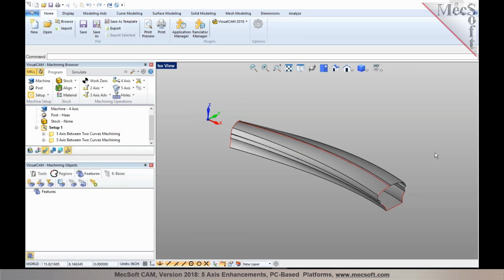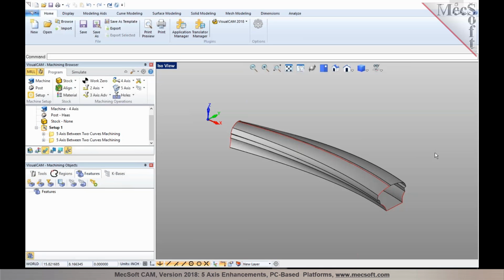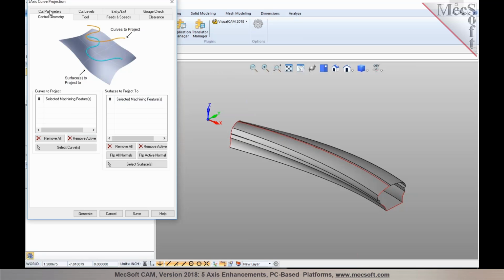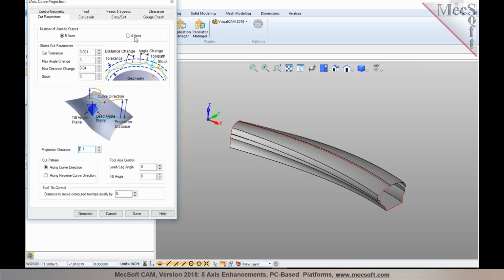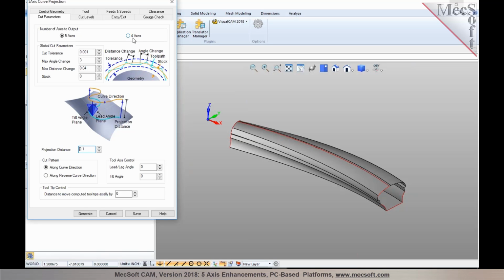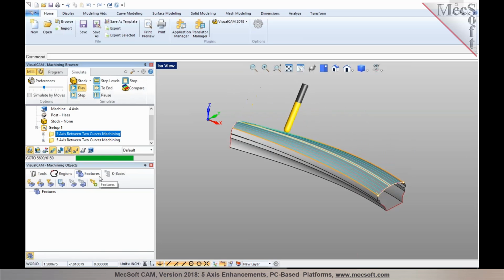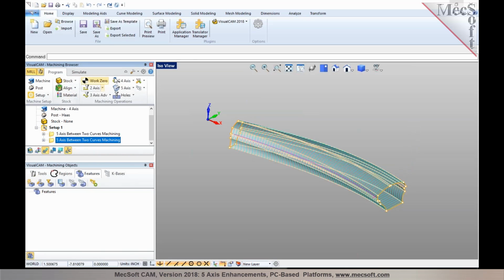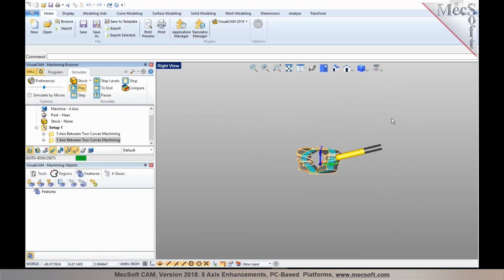Version 2018: 5 Axis Enhancements in MecSoft CAM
Watch this video to learn about the 5 Axis machining enhancements included in the new 2018 version of MecSoft's CAM plugins! (Get more resources